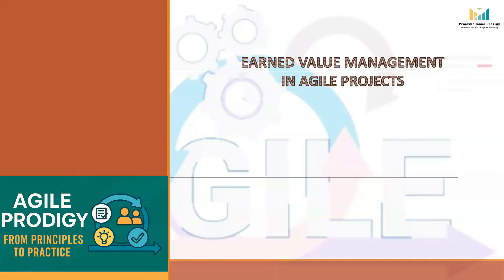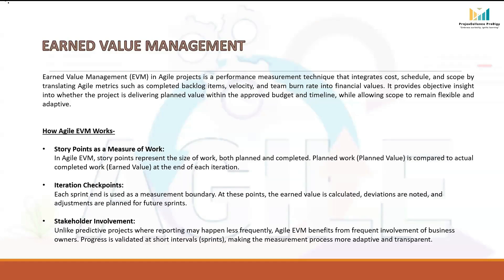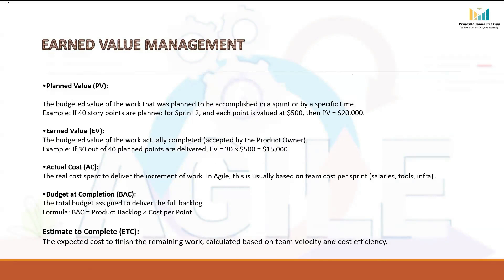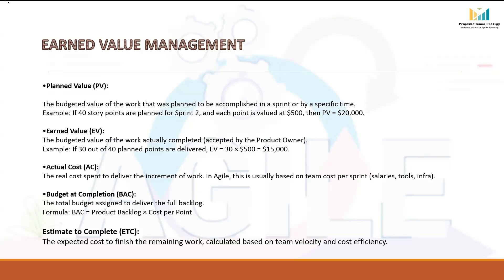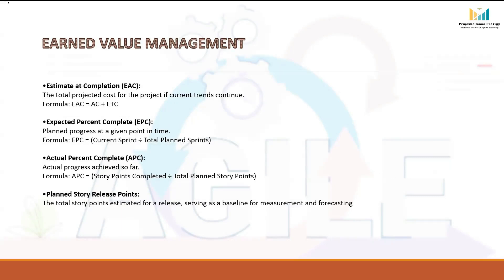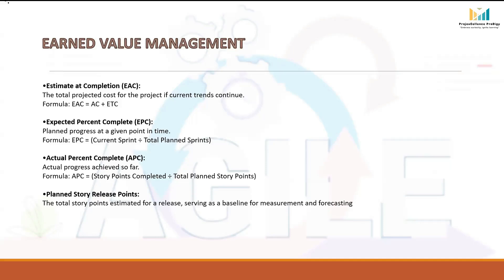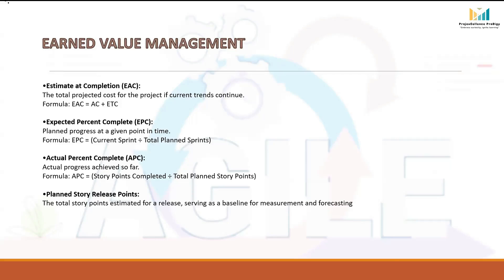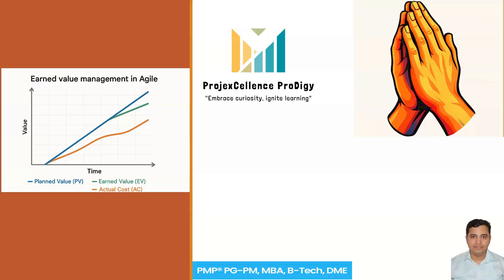Earned Value Management in Agile Projects | PV, EV, AC, BAC, ETC, EAC, EPC, APC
In this video, we simplify Earned Value Management (EVM) in the Agile project environment. You’ll learn how to apply traditional project tracking metrics to Agile projects using story points, velocity, and real-life examples.

We cover in detail:
✔ Estimate to Complete (ETC)
✔ Estimate at Completion (EAC)
✔ Expected Percent Complete (EPC)
✔ Actual Percent Complete (APC)
✔ Planned Story Release Points

💡 With a step-by-step real-world example, you’ll see how EVM can highlight cost efficiency, schedule performance, and overall project health in Agile teams.

Whether you are preparing for the PMP® exam, managing Agile projects, or simply want to understand how EVM adapts to Agile, this lesson will give you practical insights.